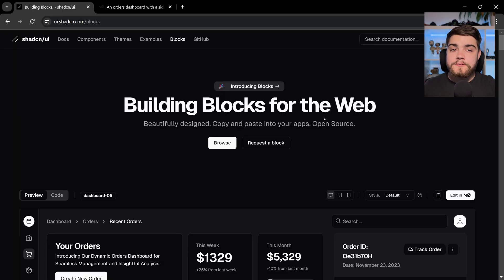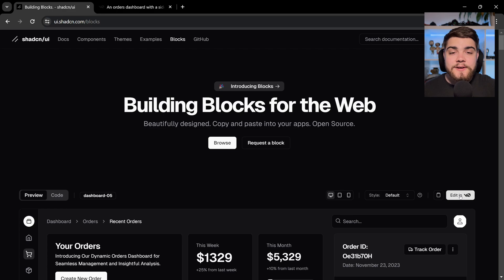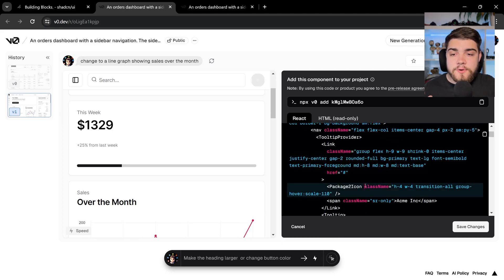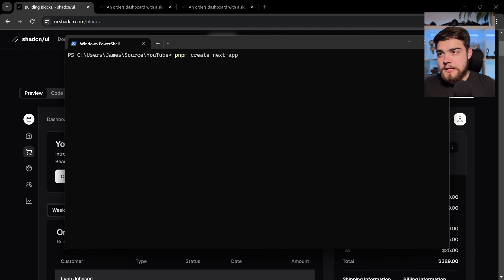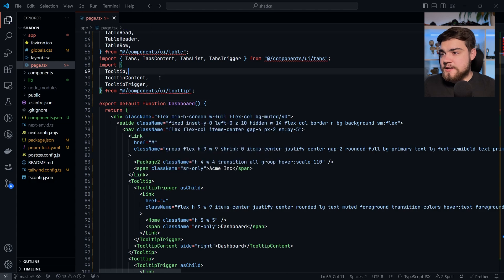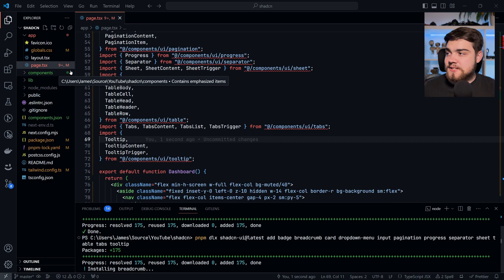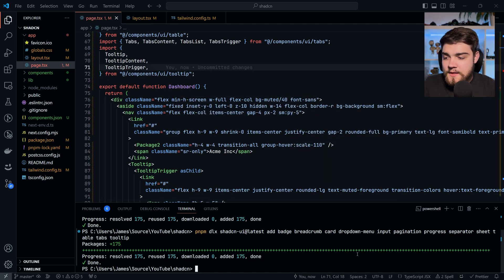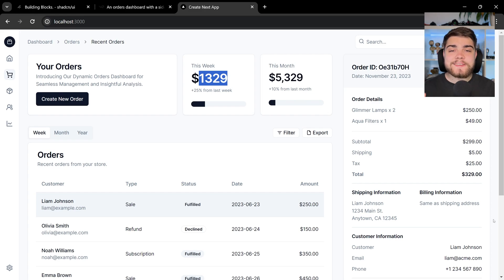This UI Library Update is AWESOME!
UI Libraries are trending to easy to use copy and paste blocks. Shadcn recently added full page templates and a feature to edit this using v0 from Vercel, with AI and natural language. Lets check it out!